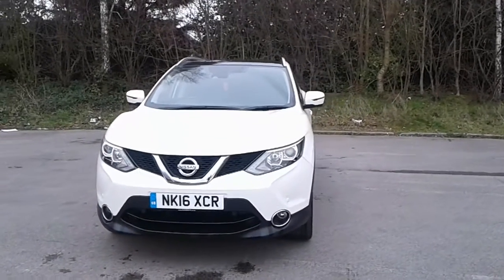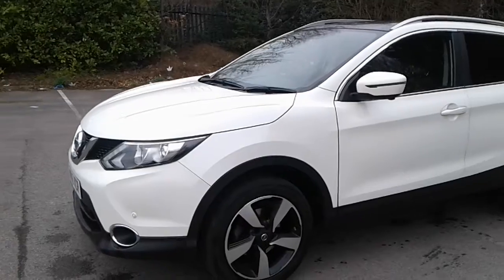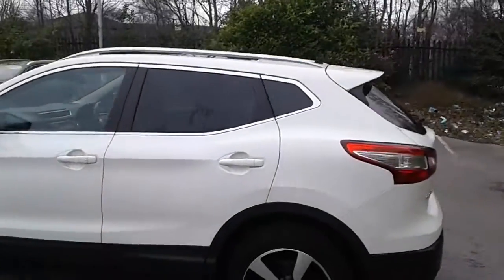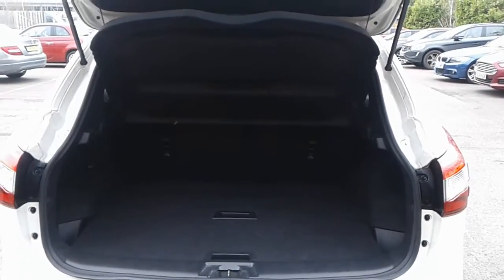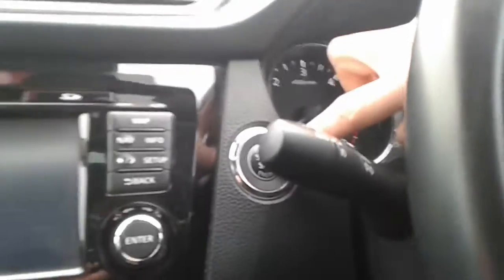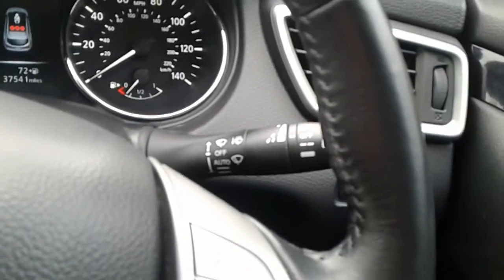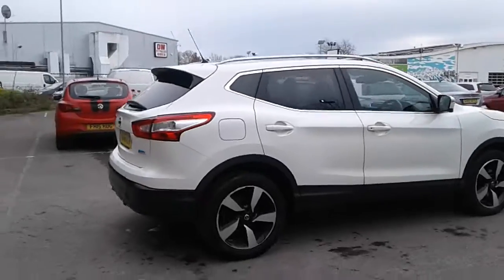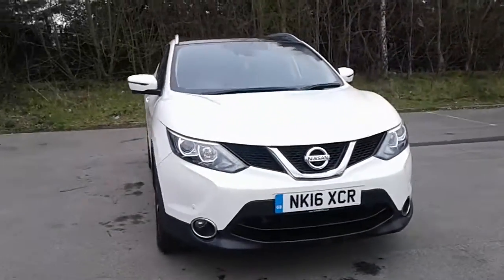NK16XCR Nissan Qashqai 1.5 DCi N-tec+ 5dr